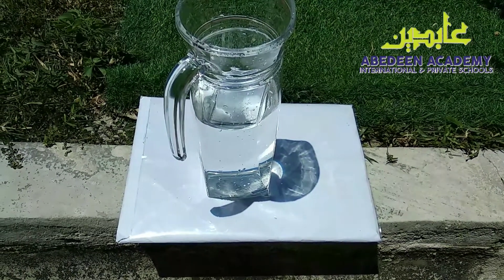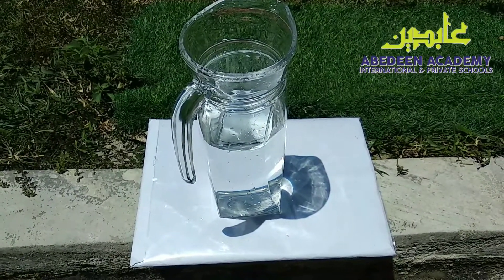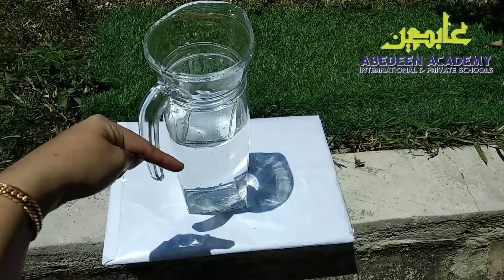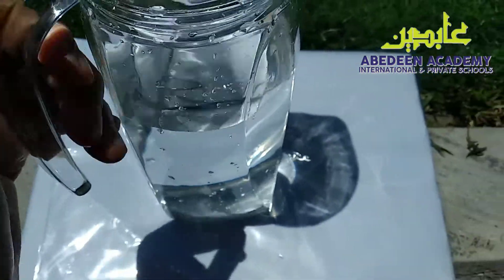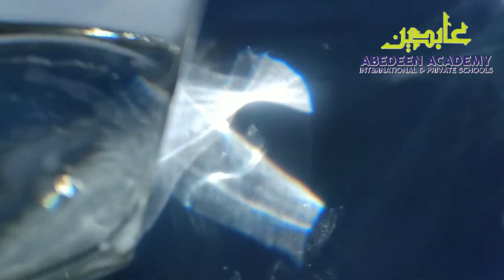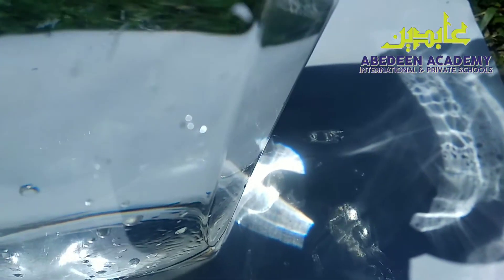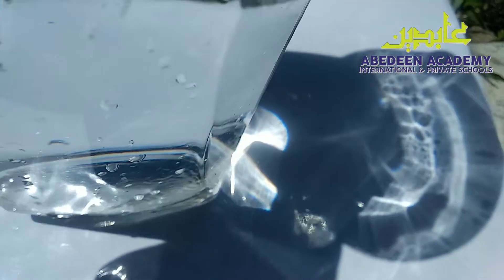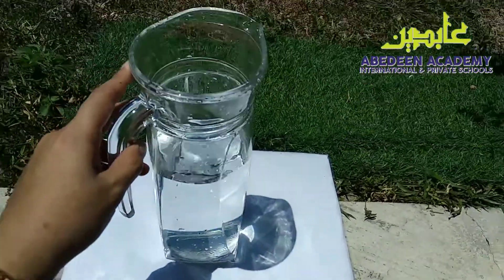Making Artificial Rainbow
SCIENCE LESSON
Day: Wednesday
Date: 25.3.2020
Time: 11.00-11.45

Instruction:
Let us rerun on the first chapter of Science which is GOING OUTSIDE. It is always nice to be outside while enjoying the nature and their traits. These also include weathers and extreme weathers. So today's experiment is about making artificial rainbow:

What You Need:

A sheet of white paper
A sunny day or a flashlight

Instructions:
Fill the glass almost to the top with water.
If you are using sunlight, place the glass so that it is half on and half off the edge of a table, and so that the sun shines directly through the water, onto a sheet of white paper on the floor.
Adjust the paper and the glass until a rainbow forms on the paper.
If you are using a flashlight, place the glass of water on the white piece of paper, and move the flashlight around until you see a rainbow on the piece of paper

Explanation:
Light carries a lot of colors, When it passes through water, it is broken up into all the colors in the rainbow. If you are lucky, you can try to trace the visible colours using coloured pencils on the white paper. Enjoy!